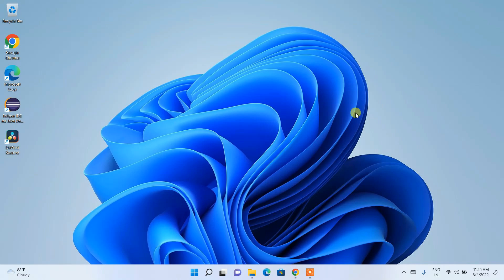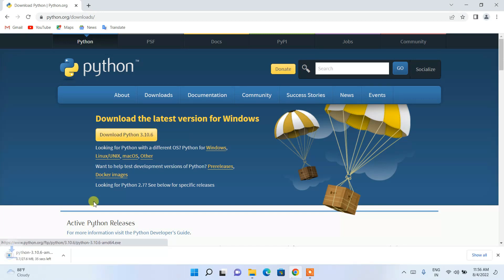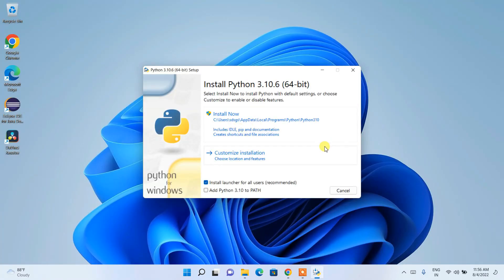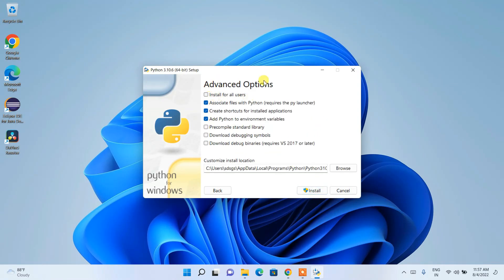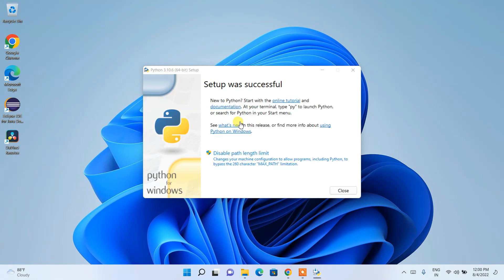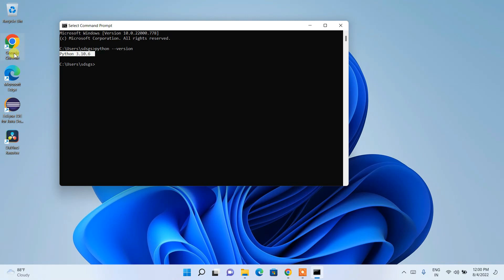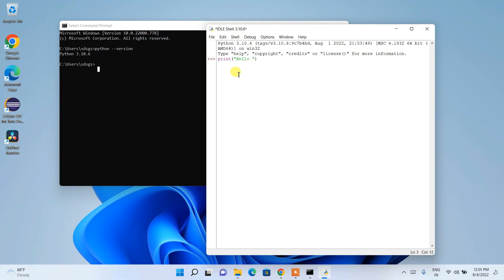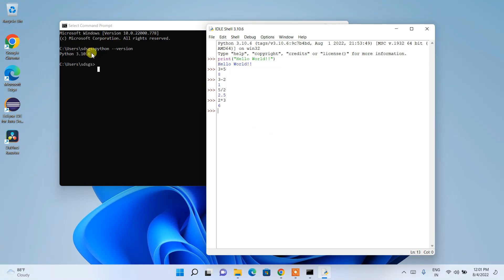How to Install Python 3.10.6 on Windows 10/11 [ 2022 Update ] Complete Guide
Hello Everyone! Today in this video I am going to step-by-step guide you on How to install Python 3.10.6 on Windows 10/11. Windows (64-bit).

The instructions in this video tutorial can be applied to laptops, desktops, computers, and tablets which run the Windows 10/11 operating system like Windows 10/ 11 Home, Windows10/ 11 Professional, Windows 10/11 Enterprise, Windows 10/11 Education. This tutorial will work on all hardware manufacturers, like Dell, HP, Acer, Asus, Toshiba, Lenovo, and Samsung.